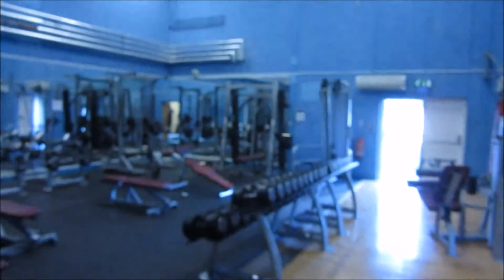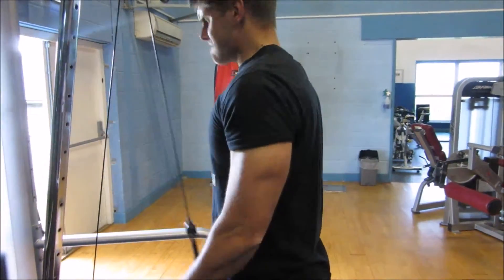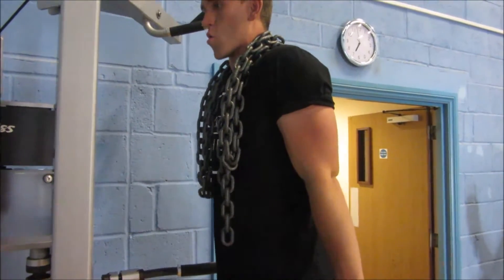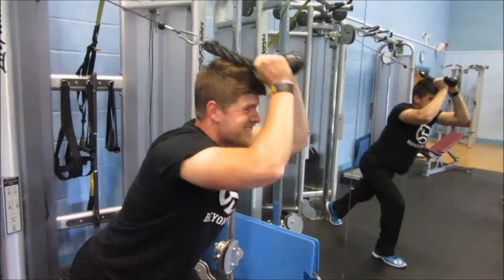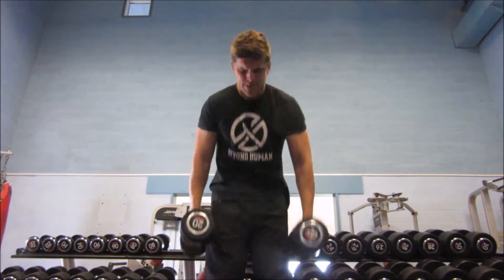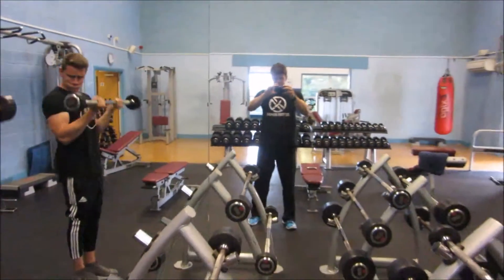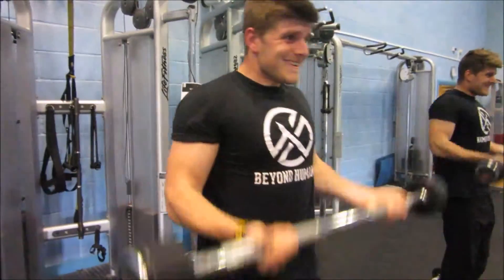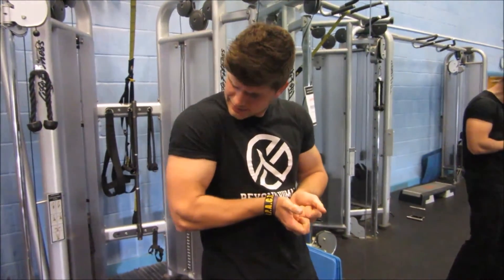Summer Lifting St Mellion special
St Mellion training special. after a long drive and a tough day on the course, it was nice to get in the gym. look out for the course vlog!!